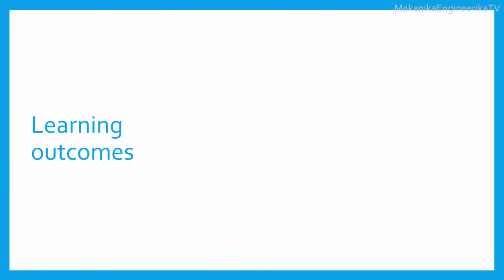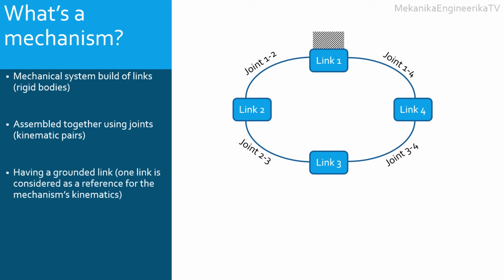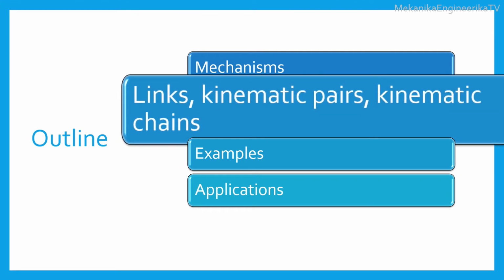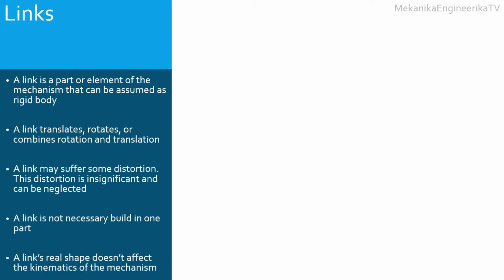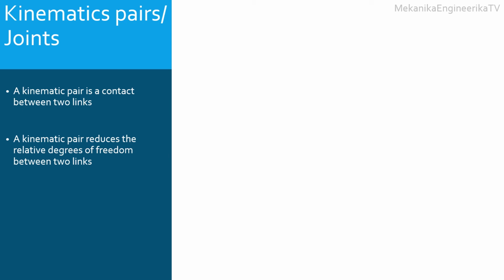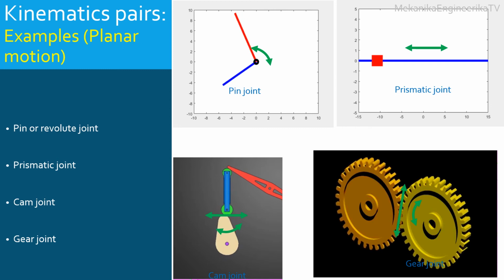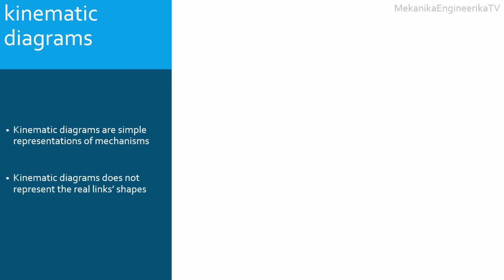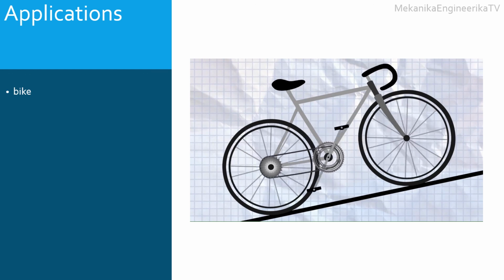Machine Theory - Video 1 - Introduction to Mechanisms (links, linkages, kinematic pairs, joints)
This video is part of the lectures related to the machine dynamics topic.
It is the first video of the Introduction section.
This video is going to introduce mechanisms or linkages.

To achieve the learning outcomes enumerated previously, the video is divided in four parts.

First we are going to define what are mechanisms. We are going to focus on the useful definition of mechanisms and not recalling the historical definitions.

It will not be able to understand what is a mechanism without having a deep understanding of links, kinematic pairs, and kinematic chains.
Thus, in the second part of this video, we are going to define what are links, kinematic pairs, and kinematic chains.

Then, we will give some examples and some applications, in the third and fourth parts, respectively.
Examples will help you to have a feeling about the definition of mechanisms.
You will be able to recognize which mechanical system is a mechanism and which is not.
Applications will give a feeling about the usefulness of mechanisms.
A mechanism is a mechanical system that is made of links or rigid bodies. Rigid bodies or links are mechanical parts that conserves their shapes while moving or subjected to forces.
The distance between any two points, of a link or a rigid body, remains always constant and does not change.
Angles within a rigid body, or a link, also does not change.

In a mechanism, the links are assembled or connected together, using joints, or kinematic pairs.
The kinematic pairs are contact points, lines or surfaces, between links, that reduce or block some relative degree of freedom.

These two conditions build a kinematic chains.
A kinematic chain is assemblage of links using kinematic pairs or joints.

In a mechanism, we should also have a link, considered as a reference for mechanism’s motion.
This link is also called the ground or the frame.
A mechanism is a kinematic chain having a grounded link.
The ground or the frame, is not necessary a static non moving link.
It is rather a link that is considered as a reference for the mechanism’s kinematics.
In other words, the kinematics of the mechanism is studied, relatively to the link, which is chosen as a reference or the ground.

A mechanism receives an input motion.
This means, that one link (or more) will be controlled by an external source of energy.
In response to this input, the mechanism will move in completely determined and controlled way.
The output is the motion of one link (or more).
A mechanism is a kind of motion transformer.
It receives an input motion and it gives back another output motion.

Let’s have some examples of kinematic pairs or joints.
Also, here, we will focus, on examples used in planar mechanisms.

The first example is the pin or revolute joint.
The pin joint blocks the two relative translations.
Links can only rotate relatively to each other.
Each link can rotate independently of each other.
The rotation speed and direction of one link is independent of the other link’s rotation speed and direction.

Prismatic joints connect two links by cancelling the relative rotation and one relative translation.
Thus, one link can only translate in one direction relatively to the second link.
It is possible to have one link translating and the other static.
Or also, it is possible that the two links translate.

Cam joints are obtained by simple or direct contact between two bodies or links.
Cam joints allow one translation and one rotation.

Gear joints are obtained by contact between teethed bodies or links.
Gear joints also allow one relative translation and one relative rotation.

Any device or machine that moves, or have a sub-system moves, contains one mechanism or more.
A bike for example employs a mechanism to transform the feet motion of the rider to a rotation motion of the rear wheel.
The mechanism uses a crank, a crank set, a chain, and a cassette.

An automobile involves several mechanisms.
The gear box is an example of these mechanisms.
Manual transmission systems use compound gears trains to provide torque multiplication.

Also in a car, the gas engine uses slider-crank mechanisms to transform the reciprocal motion of the piston, induced by the gas explosion, to a rotational motion.
Construction equipment, fitness equipment, robots, involve many mechanisms.
Mechanisms are around us, in almost all machines.
Their application is wide and versatile.